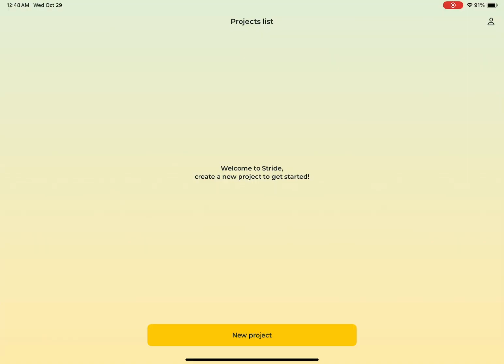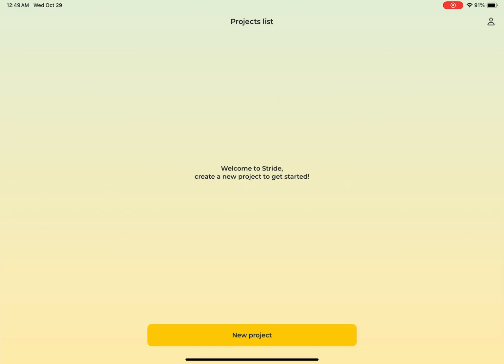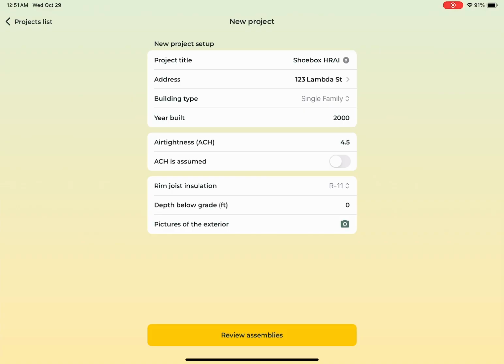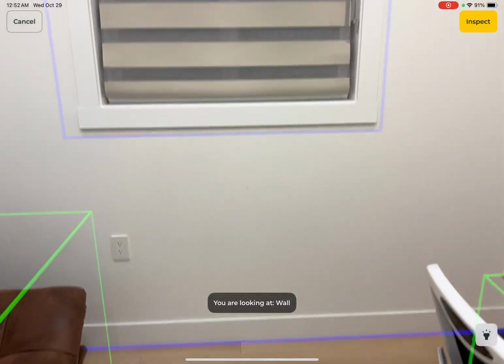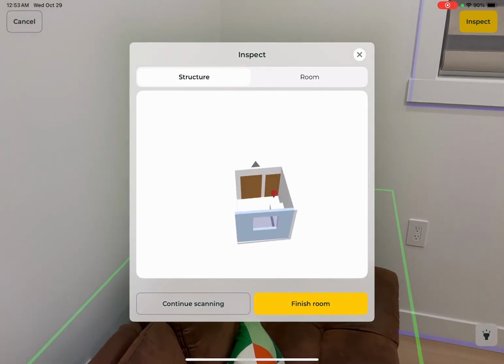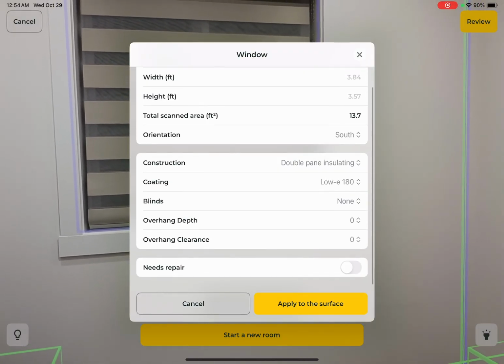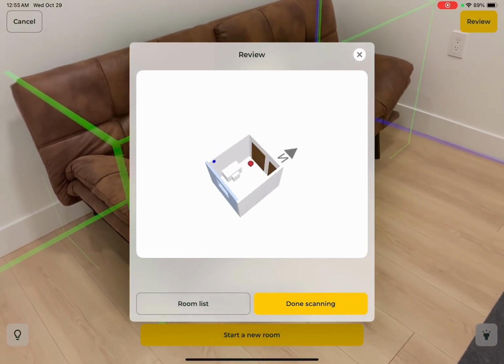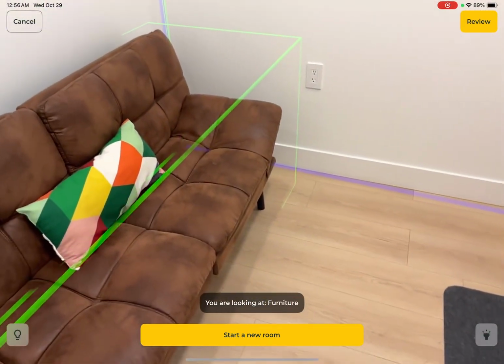Shoebox series: 1. Stride scanning and interface